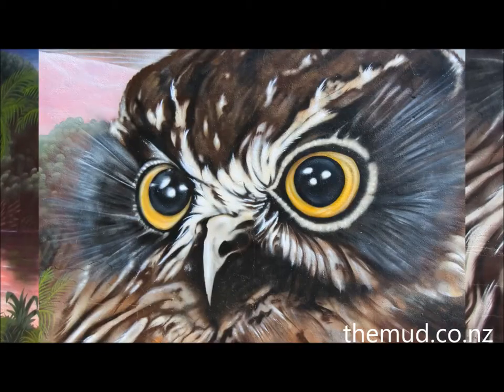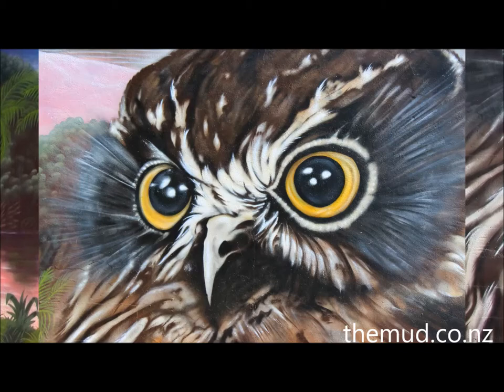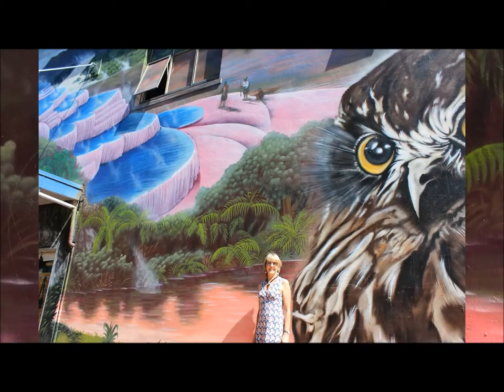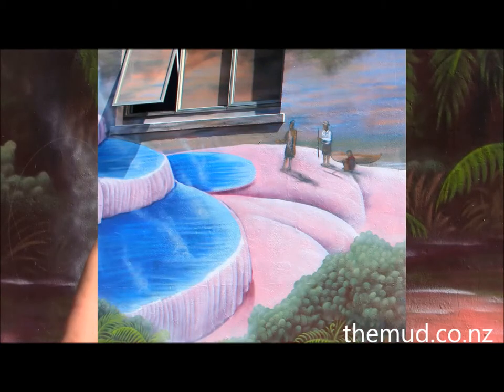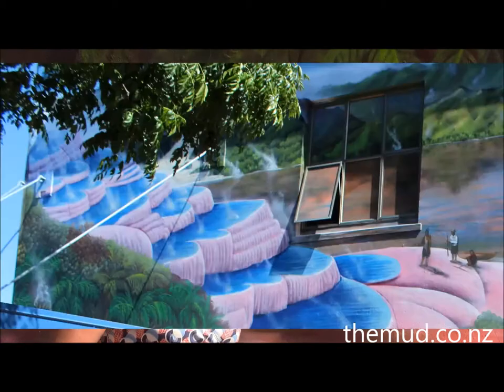Karen Hunt on the Pink and White Terraces mural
A mural depicting the pink and white terraces - once described as on one the wonders of the world - dominates a busy street corner in Rotorua, New Zealand.  The Mud's Mike Smith talks to Karen Hunt, the Rotorua District Councillor heading the inner city rejuvenation project.